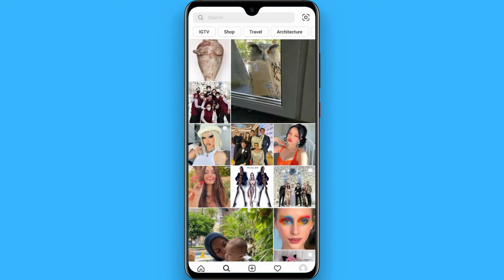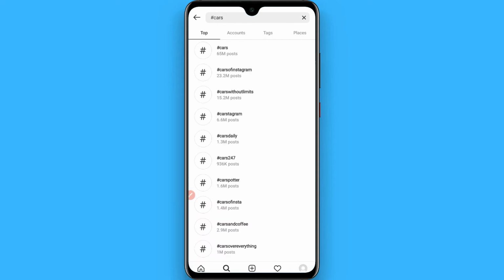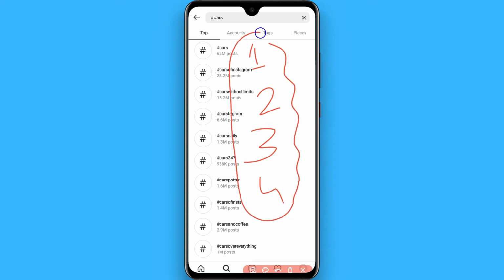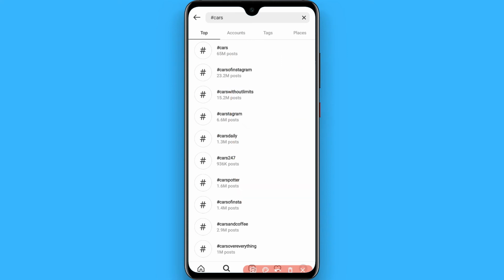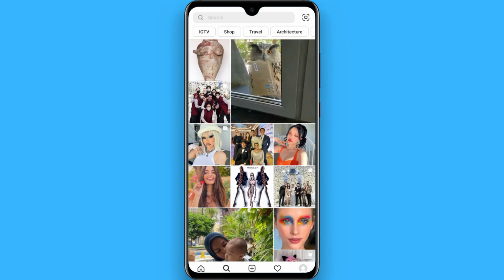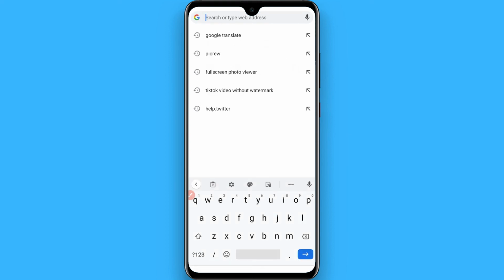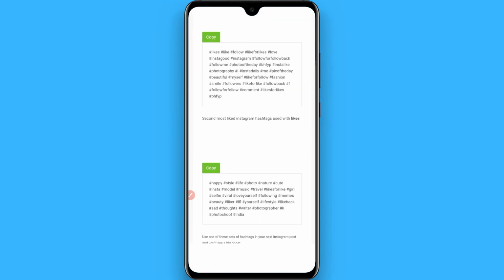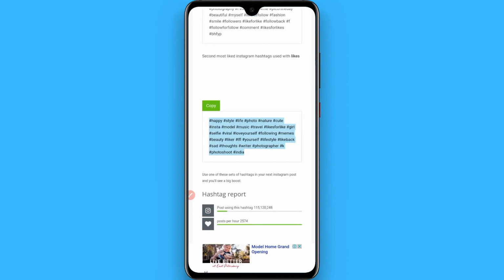How To Use Instagram Hashtags For Maximum Exposure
Learn How To Use Instagram Hashtags For Maximum Exposure

In this video I will show you how to use Instagram hashtags. This will be a short guide that shows you exactly how to use Instagram hashtags for exposure.

Here's how to use hashtags on Instagram.